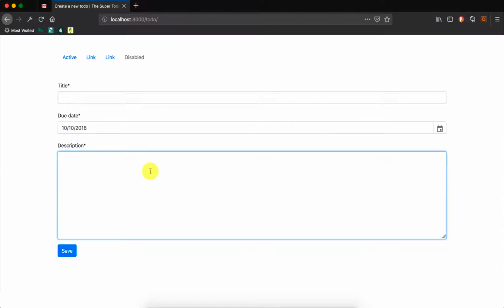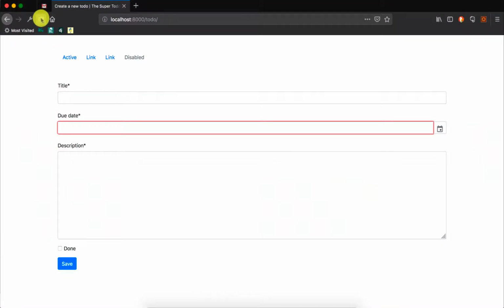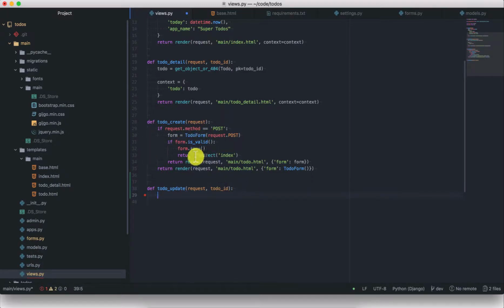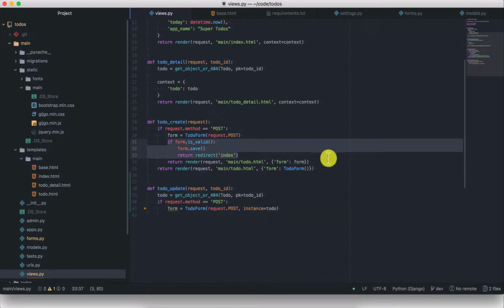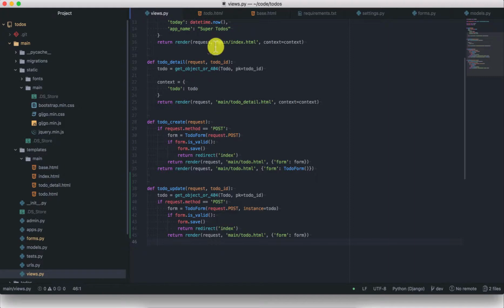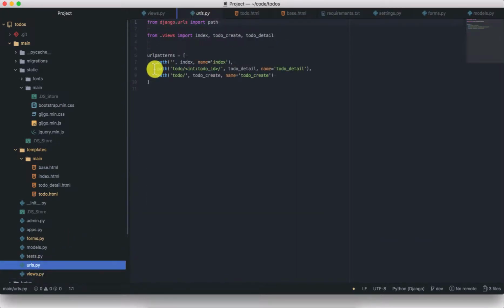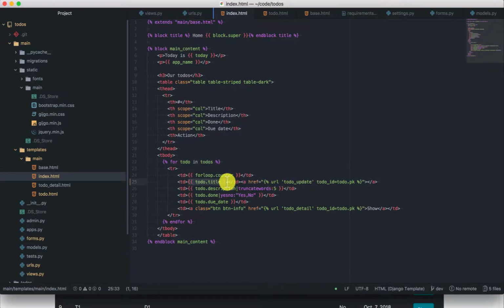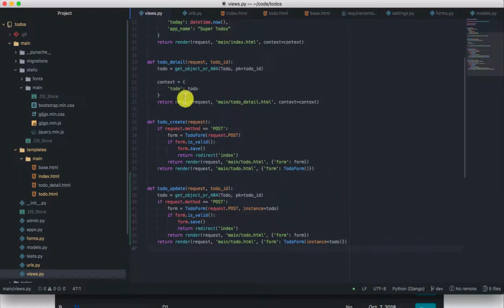Django 2 tutorial 18 - The todo update view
In this video we create the Django view/url endpoints to allow users update existing todos.